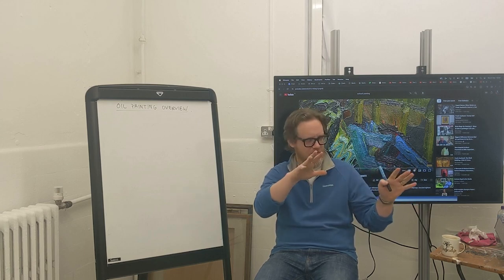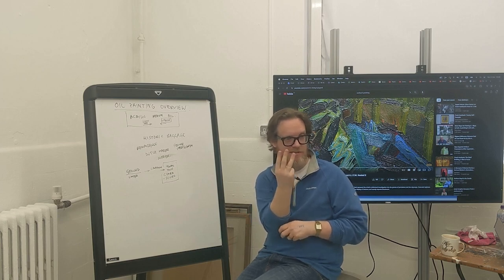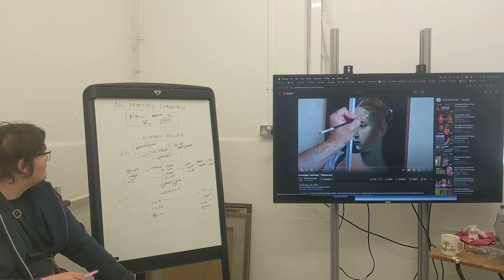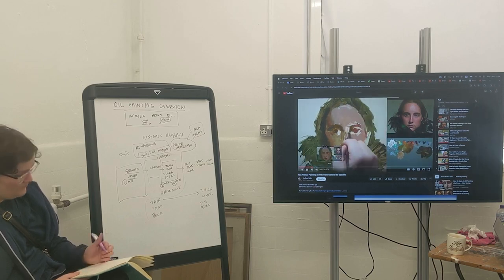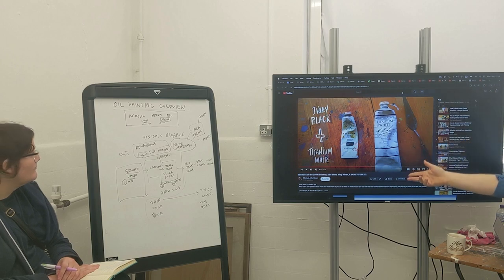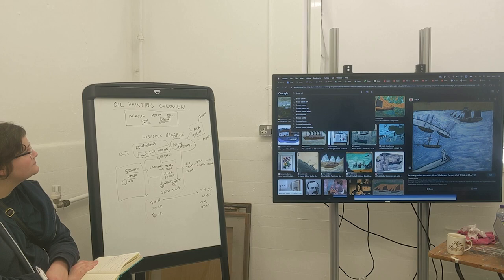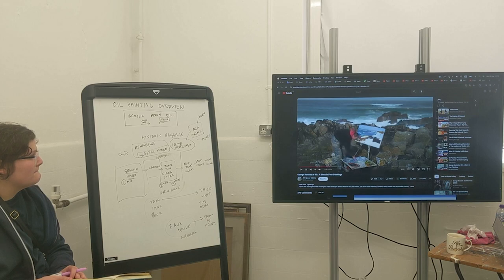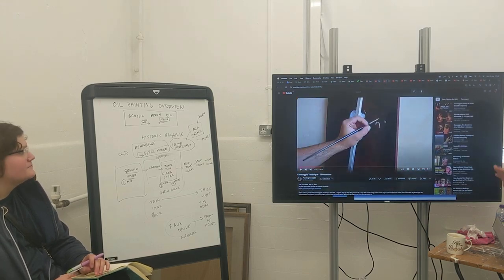Oil Painting Overview Seminar - Morley College Higher Education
An introductory presentation about the historic ways into using oil paint and using these historic methods as launch-points for contemporary explorations of making paintings.

Resources:
Historic demonstrations: @PaintingtheLight
Intuitive All Prima: @paintcoach
Structured Alla Prima: @DrawMixPaint